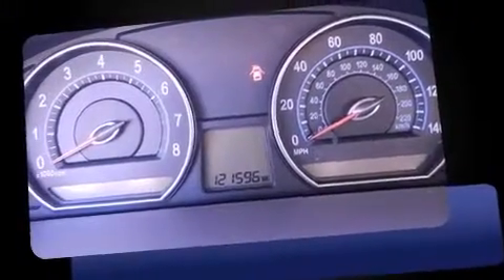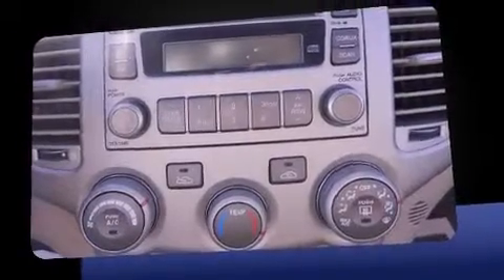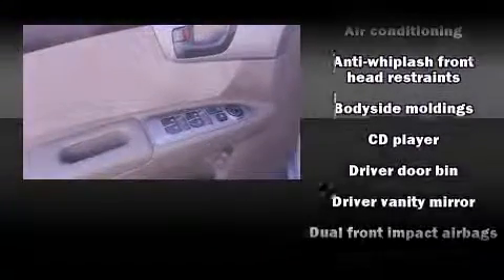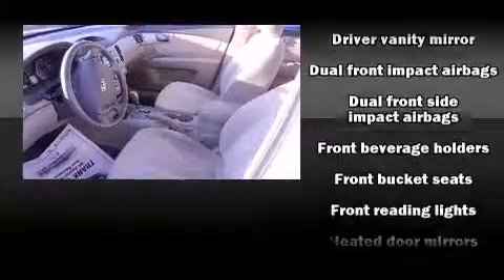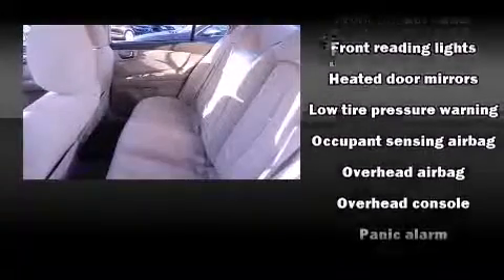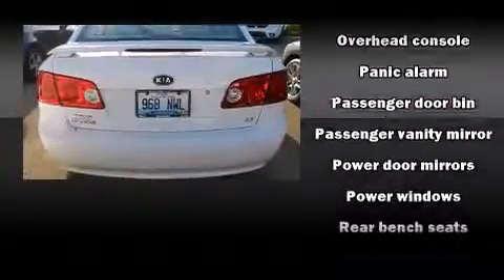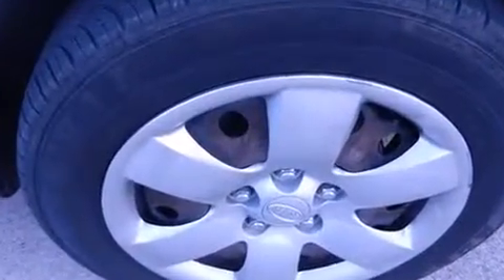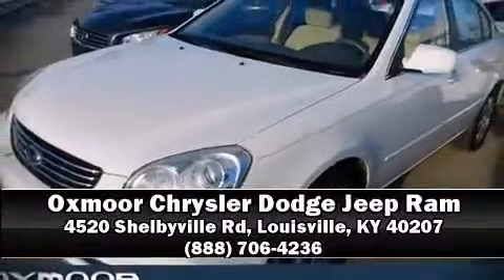2008 Kia Optima LX in Louisville, KY 40207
Climb inside the 2008 Kia Optima. This 4 door, 5 passenger sedan provides exceptional value! Under the hood you'll find a 4 cylinder engine with more than 150 horsepower, providing a smooth and predictable driving experience. Kia infused the interior with top shelf amenities, such as: a tachometer, variably intermittent wipers, tilt and telescoping steering wheel, heated door mirrors, remote keyless entry, cruise control, and more. Premium sound drives 6 speakers, providing you and your passengers a sensational audio experience. In the event of a rollover collision, side curtain airbags provide additional protection for outboard seated passengers. Our sales reps are knowledgeable and professional. We'd be happy to answer any questions that you may have. Please don't hesitate to give us a call.